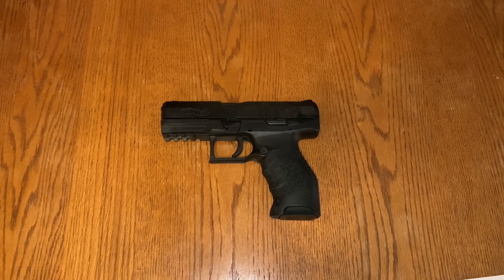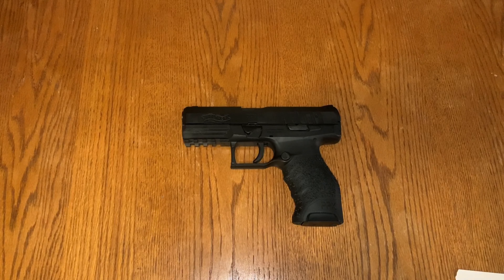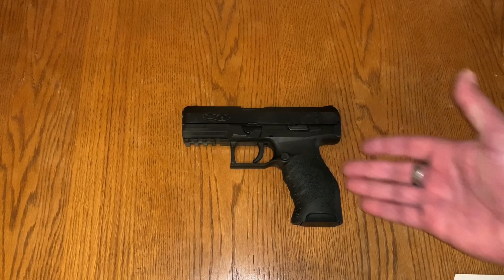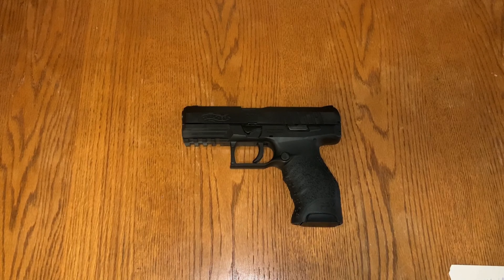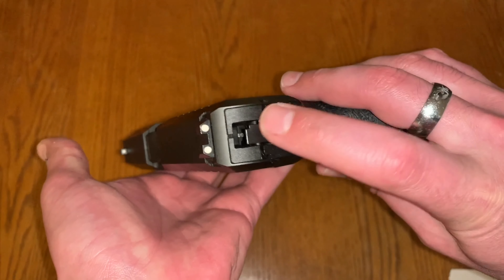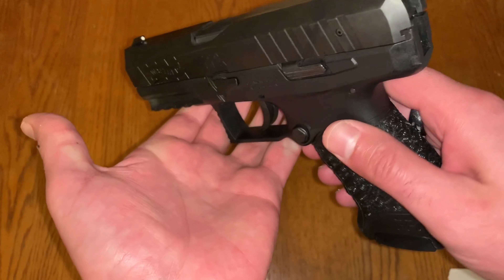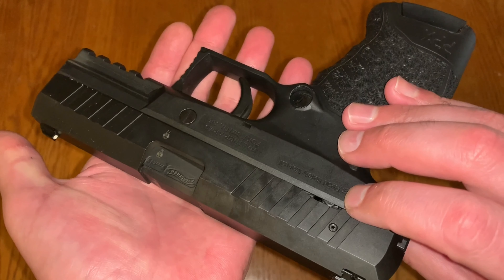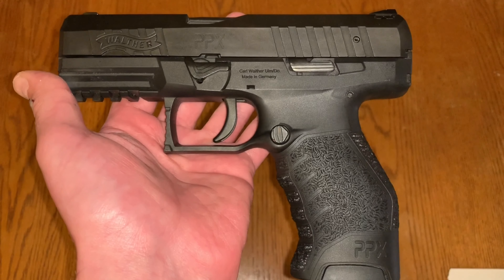Walther PPX 9mm M1 Pistol: Review!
Today I pulled out the old & trusty Walther PPX, lol.

This company has had serious heritage and been around for quite some time. I purchased this pistol after I ditched my Smith and Wesson Sigma SW40VE, which if you know about them many others did too. The Sigma had a 13lb trigger pull and ran the .40 cal cartridge, which often led to flinching and bad groupings.

Thus I sold it and came across this 9MM beauty, and immediately purchased it after I held it in my hands. It was one of those buys that I knew it would be a solid gun, sure enough well over 2,000 rounds later its still kicking! Never had a failure to fire, feed, etc. It is a well made German gun even considering the fact that it's their entry level pistol. Newer variants have come out like the PPQ, PPS, and even match grade guns. Walther knows what it is doing, and I'm sure one day I'll eventually get a PPK!!

Specs:
6.5lb trigger
4" barrel
1.14" Width
5.6" Height
4.02" Length
16 round magazine - 9MM
Front / Rear cocking serrations
Picatanny  - Rail
Threaded barrel option

Drop those comments below!

P.S. - I just ordered some new gear and will have more videos coming soon!

Audio:
Category
Music